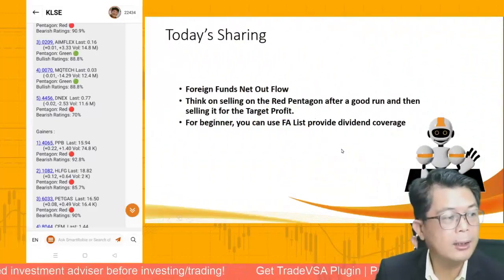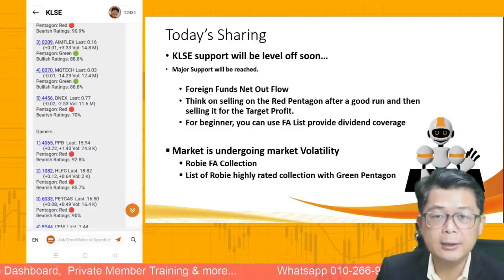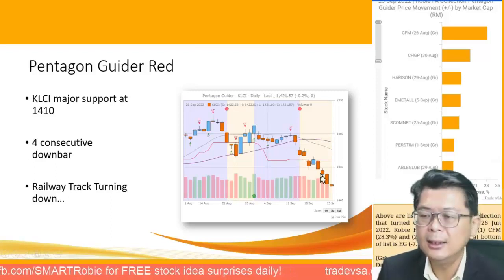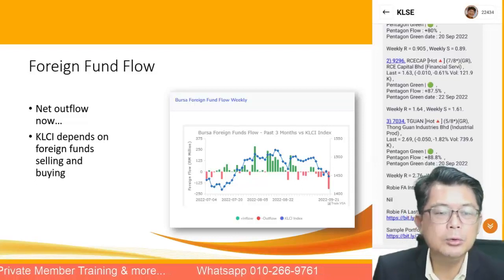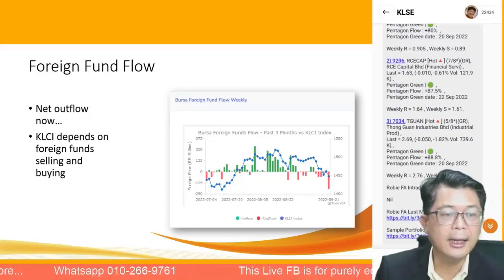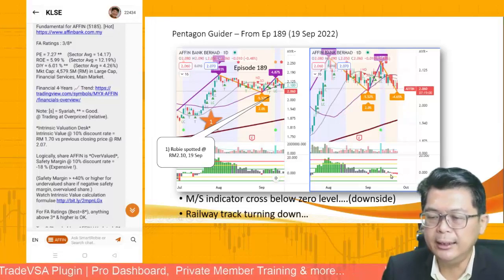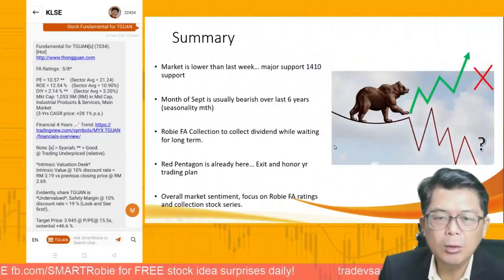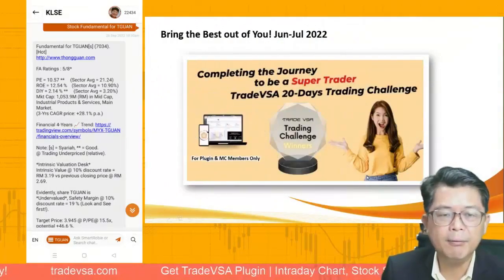(26-Sep) Beginner Level | KLCI support be level off soon ? | EP 190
The KLSE stock market has been on a roller coaster ride lately, but VSA method believe that it will level off soon.
This video takes a look at the current state of the market and what could happen in the near future.
If you're curious about where the market is headed, this video is a must-watch.